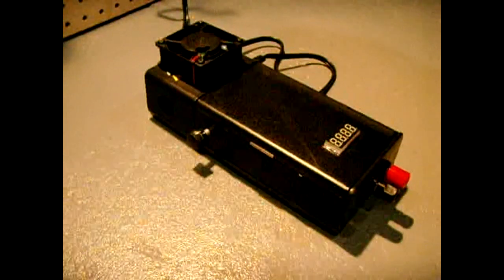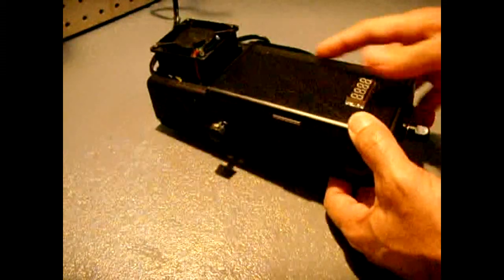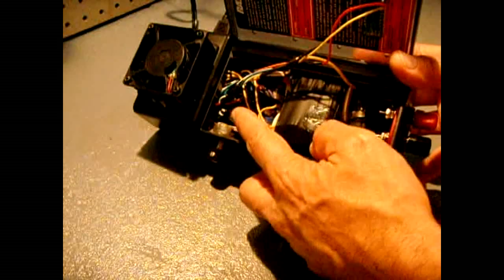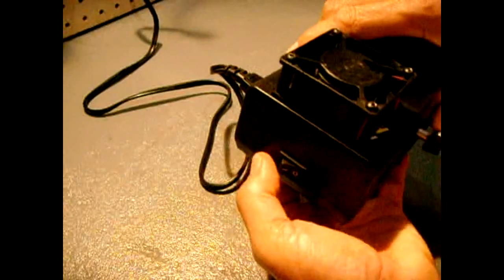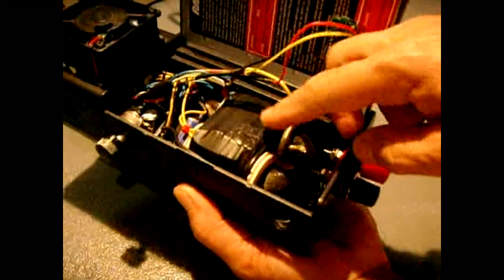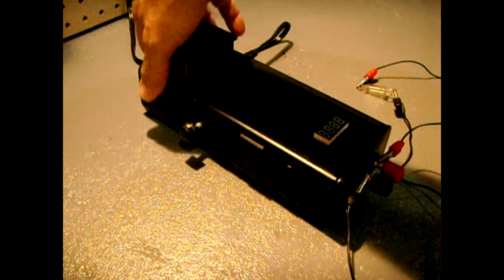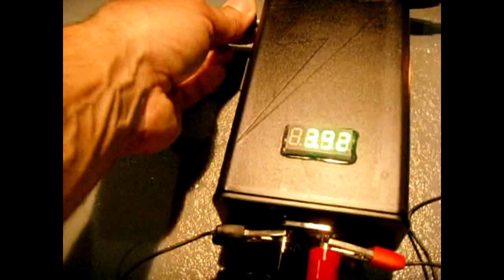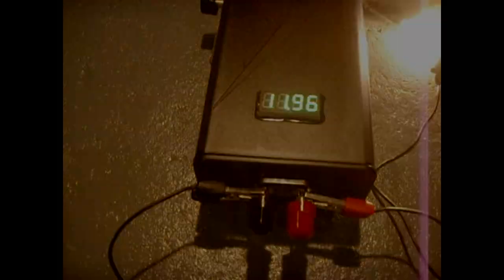Homemade Benchtop Power Supply (1.28V-30VDC/Up to 3A)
A nice compact power supply unit which I made from scrap electronics, and a panel mounted DVM which I purchased on Ebay for $4.99 shipped. This particular unit is rated 1.5 Amps. By modifying the LM317T voltage regulating circuit, and using a larger transformer, up to a 4 Amp output can be obtained. If a 3 Amp output is good for you, then use an LM350!

The Transformerless circuit mentioned in this video which powers the cooling fan, as well as the LM317T regulating circuit, can be found in my video list.